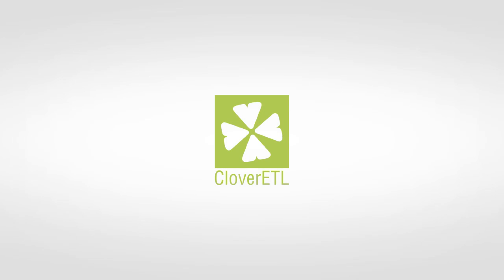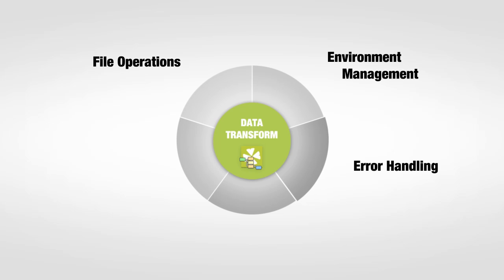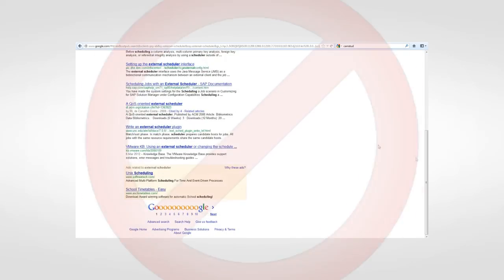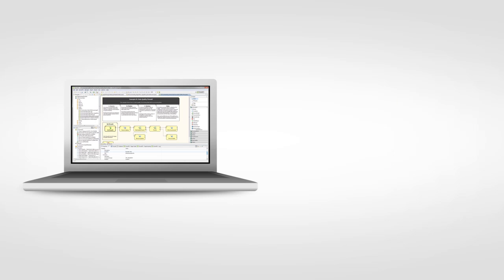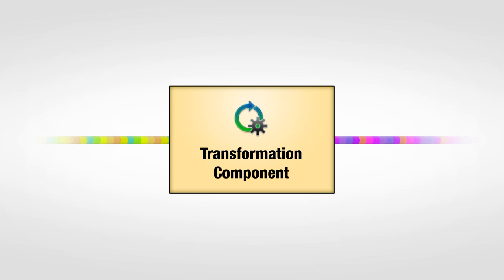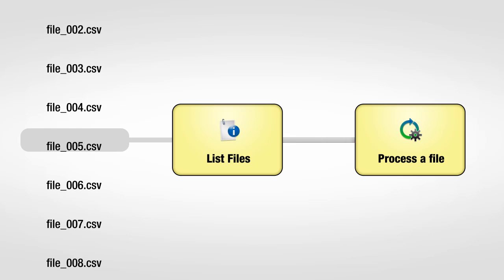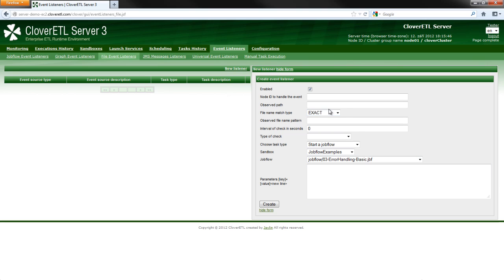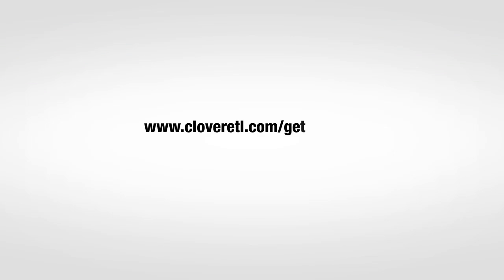CloverETL Jobflows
Introducing a major feature of CloverETL 3.3: an integrated workflow management module